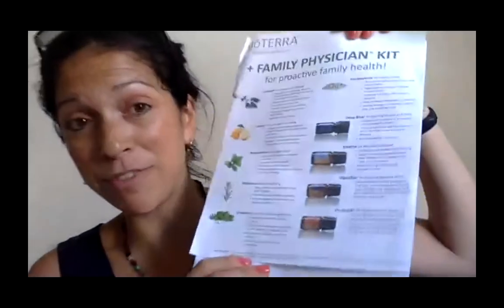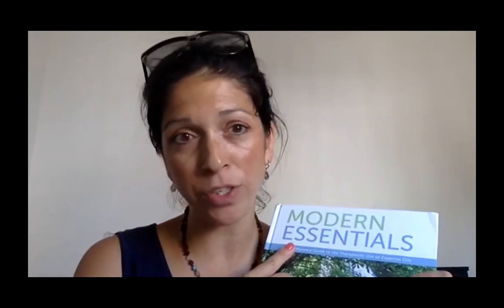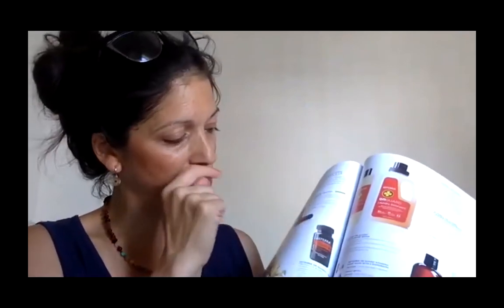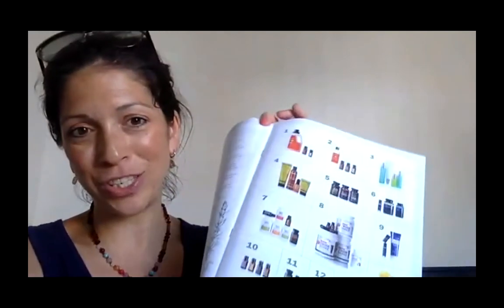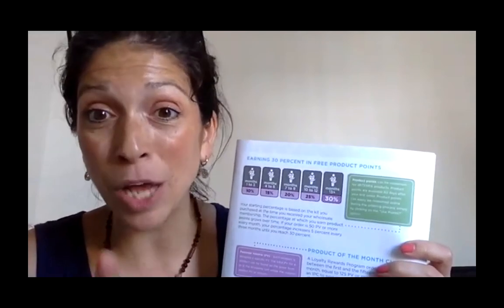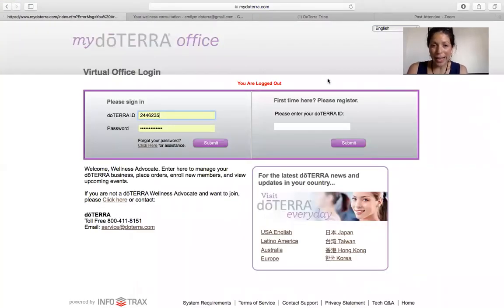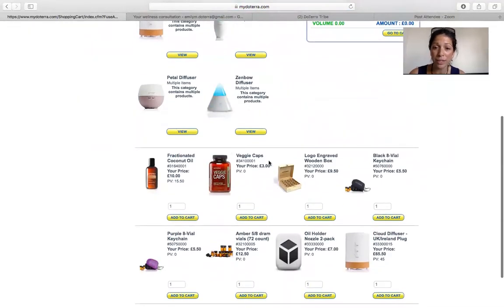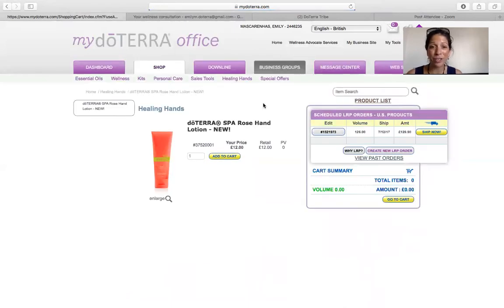Online wellness consultation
Welcome to your doTERRA Online wellness consultation xx